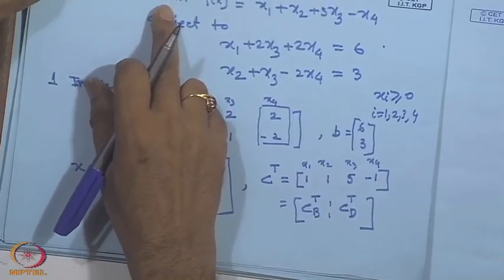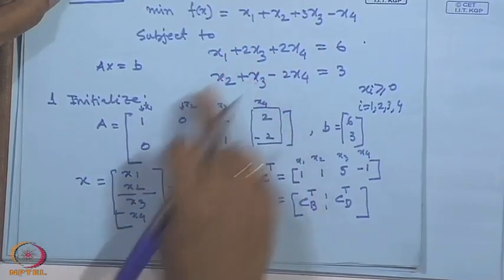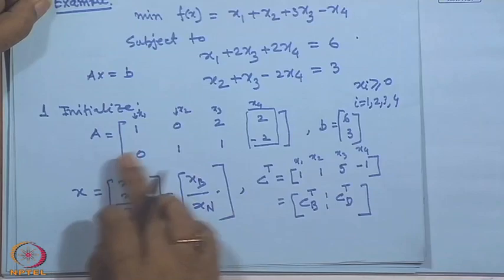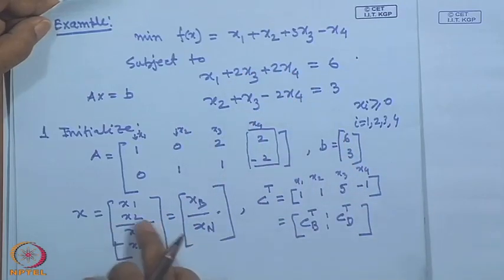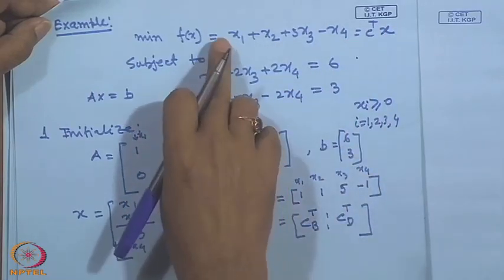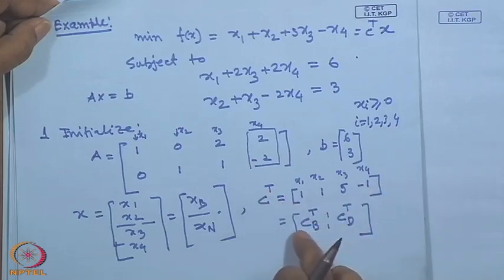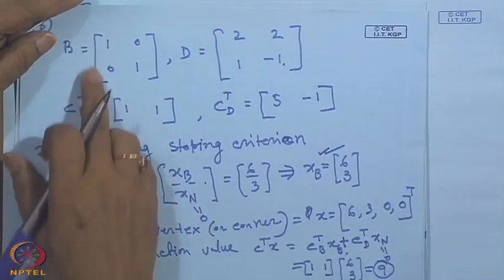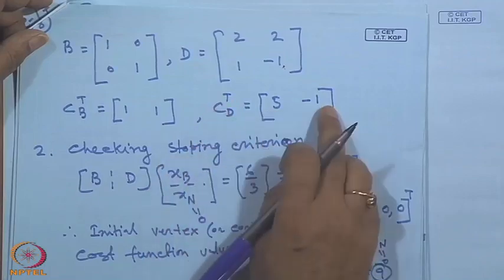Mod-01 Lec-17 Solution of Linear Programming using Simplex Method - Algebraic Approach (Contd.)